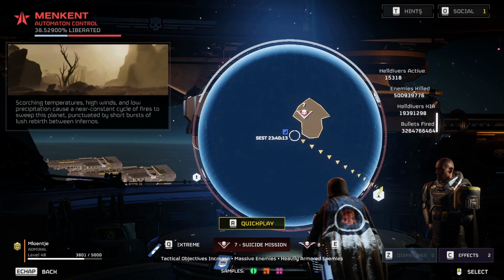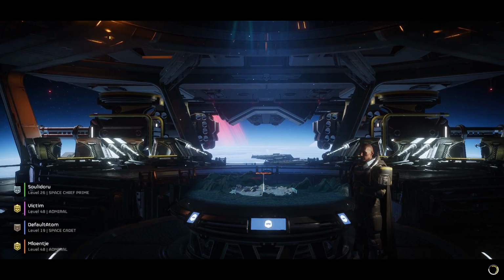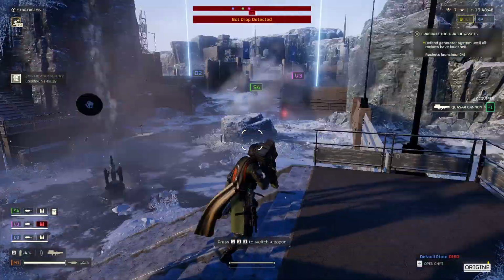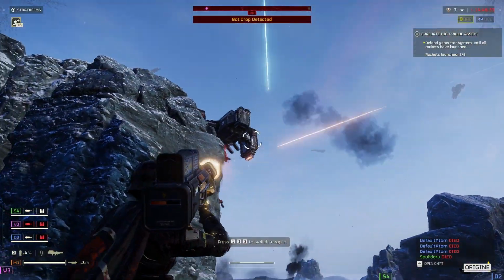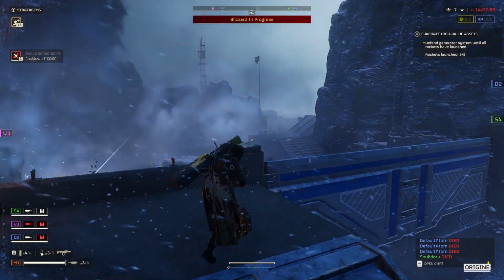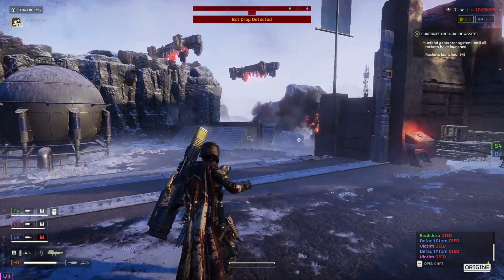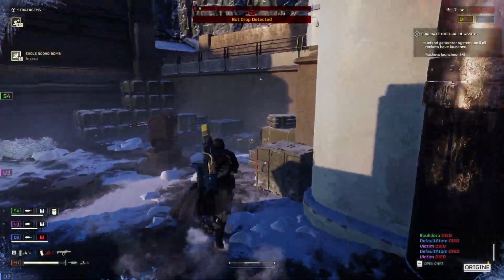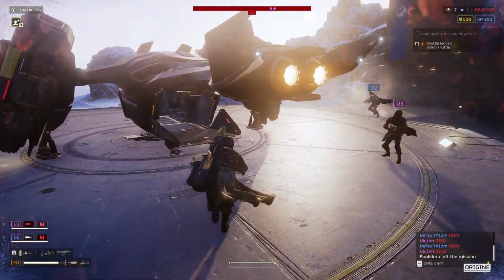Helldivers 2 : Evacuate High Value Assets - Suicide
With the return of the Automatons, we also got a new Misson. A mission the player Base is Loving.
Evacuate high-Value-Assets mision Walkthrough.
Helldivers 2 Lets Play.